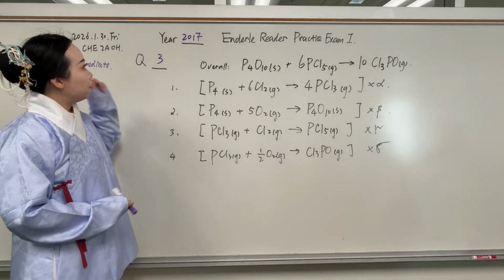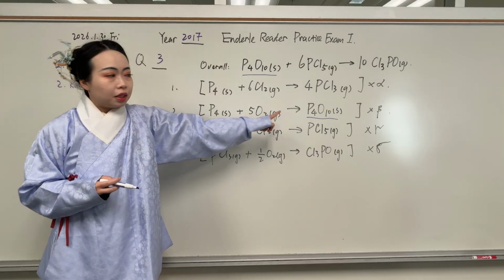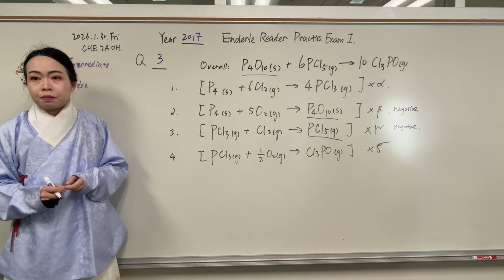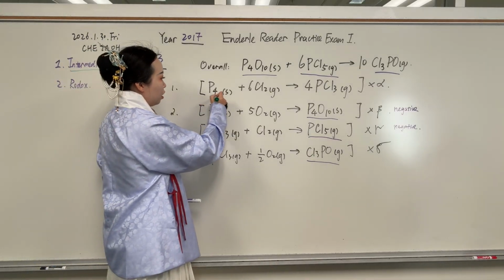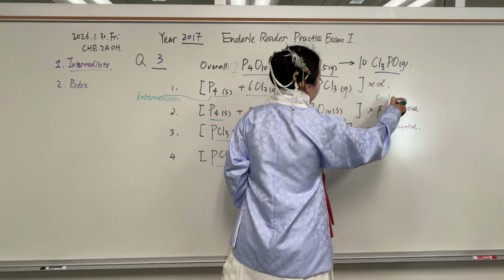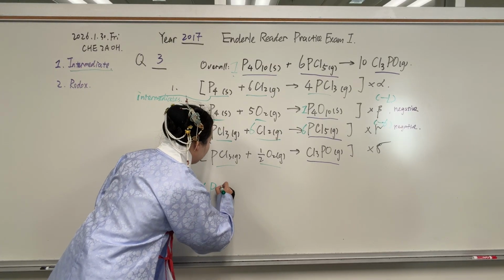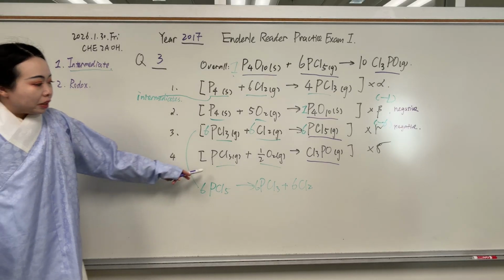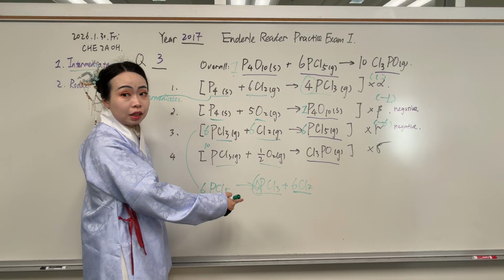2A 20260130 OH 01 Intermediates